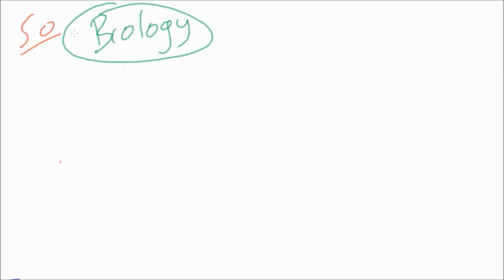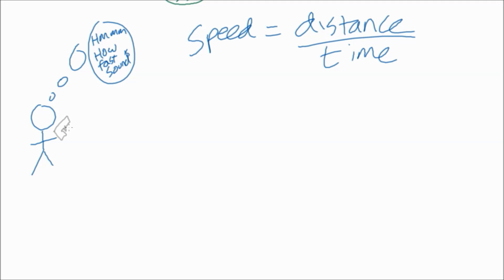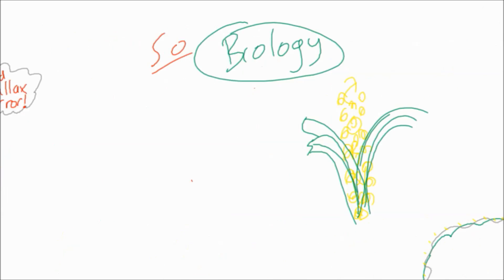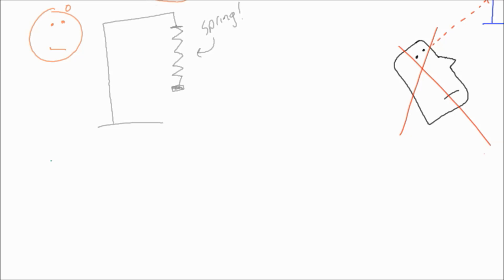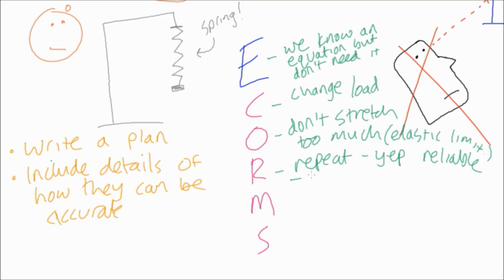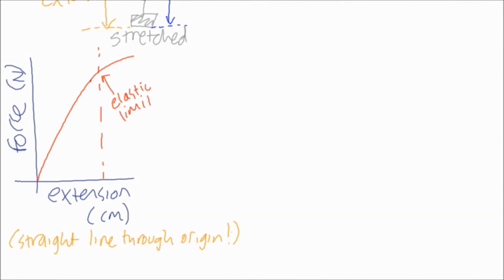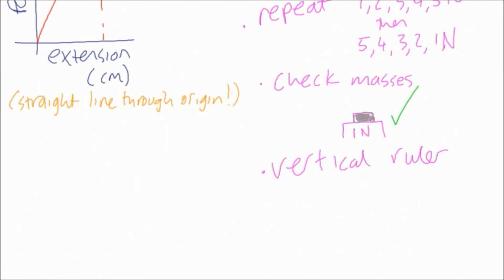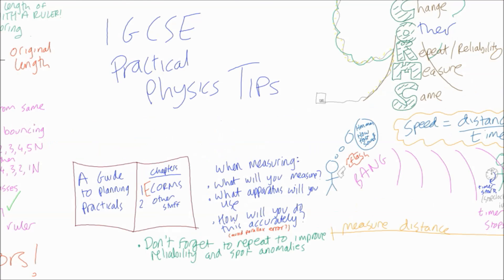IGCSE Physics: Practical Tips part 2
Another video looking at practical questions. This time looking at the longer planning questions.
As ever if you have any questions or comments please let me know.